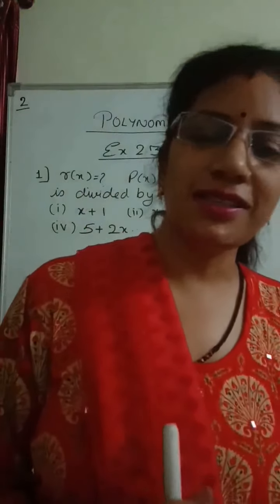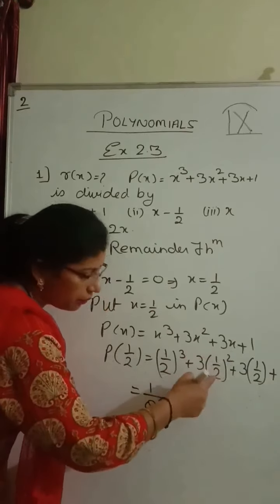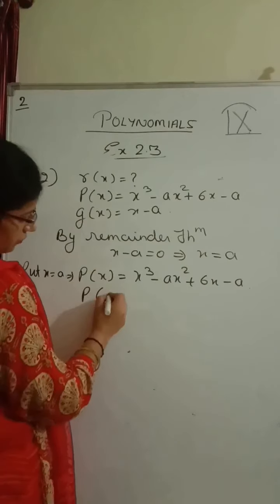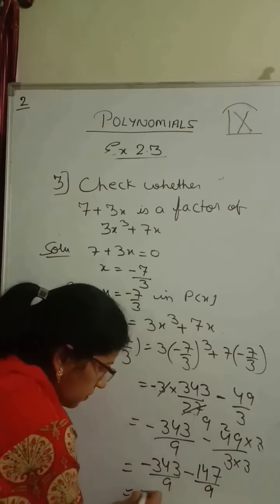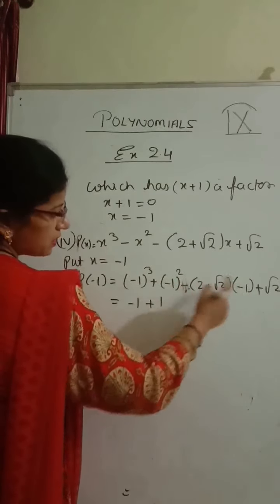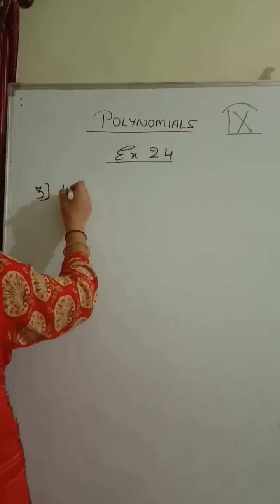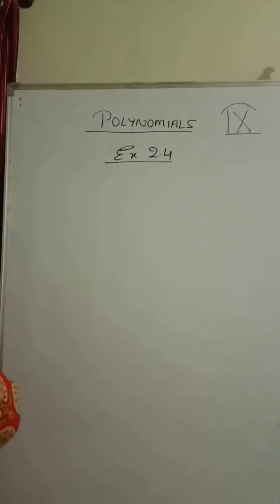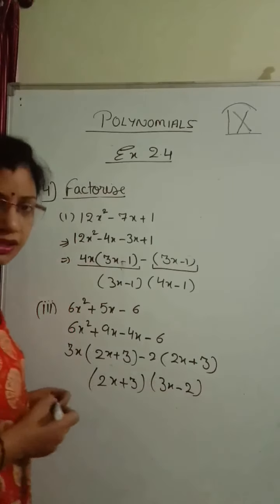Grade 9th Polynomials Ex. 2.3 and Ex 2.4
Ex 2.4 question no. 1,2,3and 4